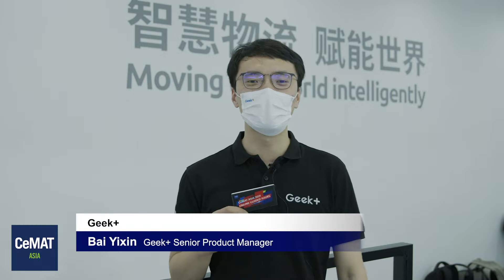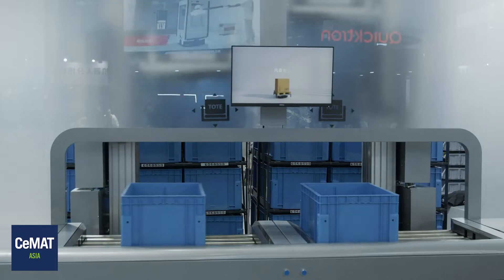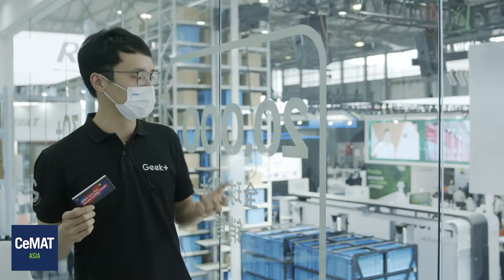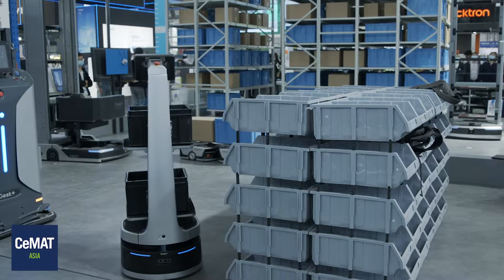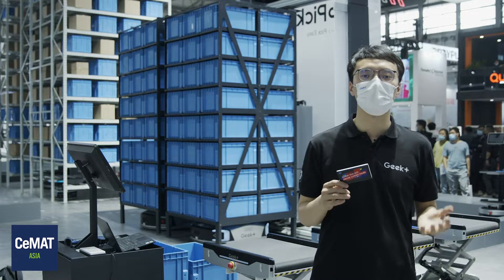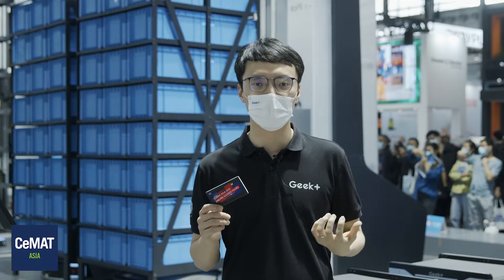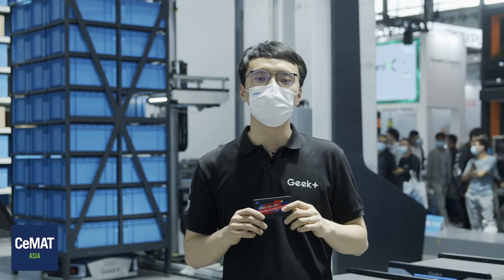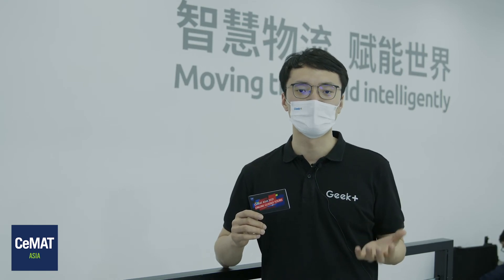CeMAT ASIA 2021-Online Guided Tours-Logistics Robotics& AMR, AGV-Beijing Geekplus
The “Logistics Robotics& AMR, AGV” themed online guided tour of CeMAT ASIA 2021 is going to present high-end logistics robots to worldwide online visitors.

Geek+ was founded to be the solution to these problems. We make logistics affordable, efficient, flexible, safe and agile. With the rise of e-commerce and the demand for a faster and more flexible movement of goods, warehouse and manufacturing operators are facing increasingly complex production and logistic challenges today. Speed, product diversification, same-day delivery, volume, safety… these concerns are impacting a wide range of industries, from apparel, retail, automotive, to even electronics, energy and pharmaceutical industries.